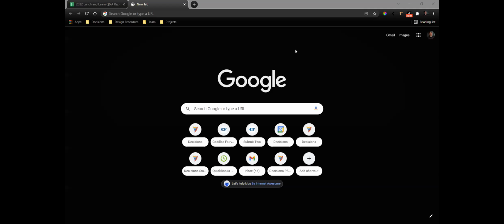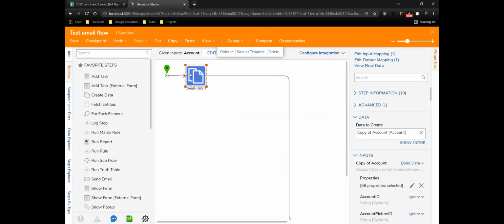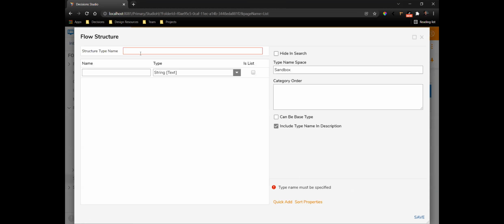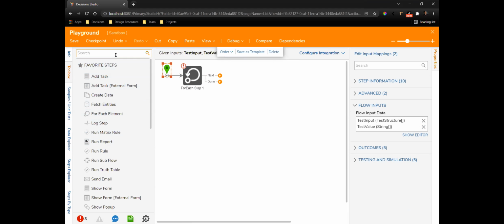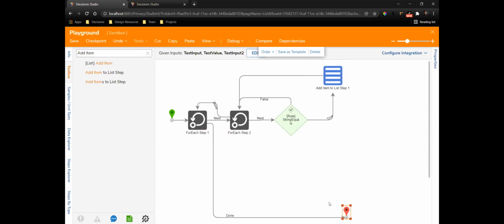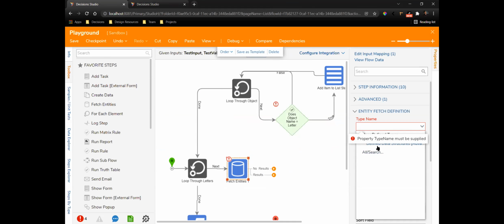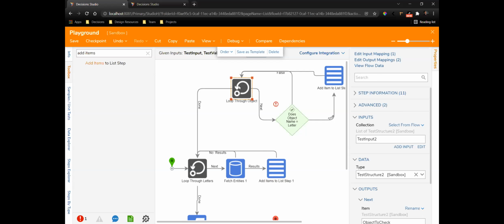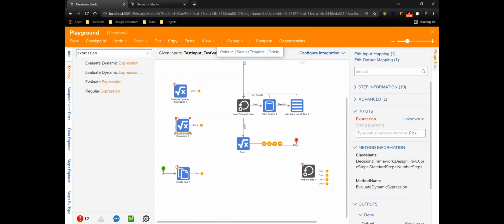Decisions Q&A - Lunch and Learn 2/10/2022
"I have noticed that if I put an object into cache, and later retrieve that object to make changes on it, every change made is automatically written into cache. Is there a way for me to retrieve a copy of an object from cache that is independent from the cache and doesn't write back to cache?" -- 6:30

"I have been working on a workflow and I'm stuck; How do I iterate through a list, determine if a property on the current item in the loop matches certain criteria, and if it does match, I want to add the corresponding value to a list, then get the sum of that list after the loop has completed." -- 15:42

"Is it possible to run a C# method from within decisions?  the reason for this question is that I cannot find math functions such as sine and cosine in steps." -- 16:43